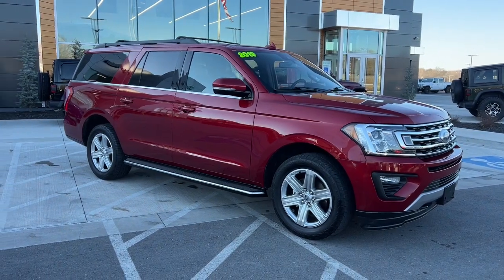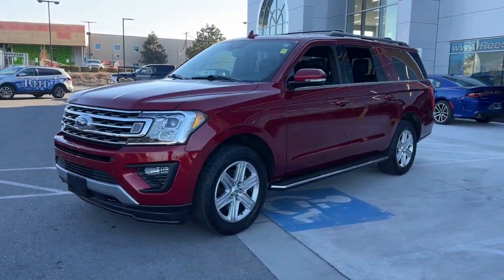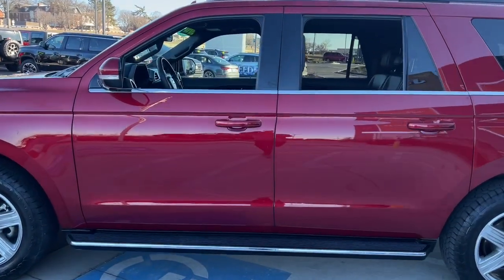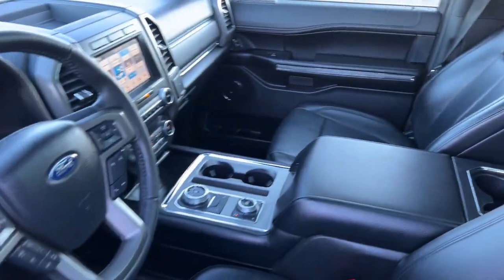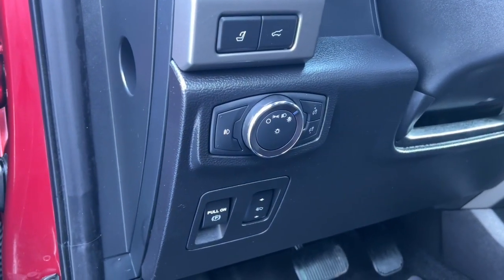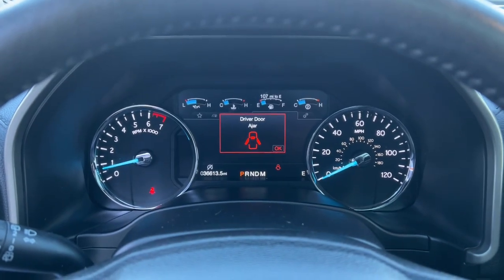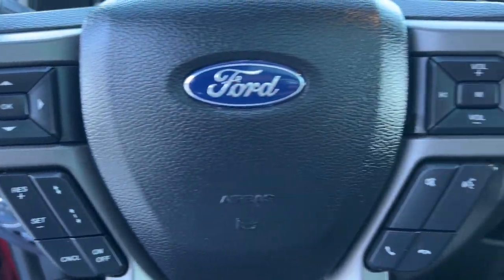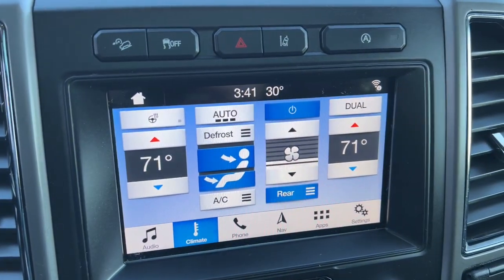2019 Ford Expedition_Max Overland Park, Lenexa, Shawnee Mission, Olathe KS, Kansas City, MO J220138A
Ruby Red Metallic Tinted Clearcoat Used 2019 Ford Expedition_Max XLT 4x4 available in Overland Park, Kansas at Reed Chrysler Dodge Jeep Ram Overland Park. Servicing the Lenexa , Shawnee Mission, Olathe KS, Kansas City, MO area.
2019 Ford Expedition_Max XLT 4x4 - Stock#: J220138A - VIN#: 1FMJK1JT3KEA05949

7020W Frontage Rd.

Ruby Red Metallic Tinted Clearcoat exterior and Ebony interior XLT trim. Extra Clean CARFAX 1-Owner LOW MILES - 37100! Heated Seats Nav System Moonroof Third Row Seat Onboard Communications System Rear Air Back-Up Camera 4x4 Hitch TRANSMISSION: 10-SPEED AUTOMATIC W/SE... HEAVY-DUTY TRAILER TOW PACKAGE EQUIPMENT GROUP 202A PANORAMIC VISTA ROOF VOICE-ACTIVATED TOUCH-SCREEN NAVIGATI... CARGO PACKAGE ENGINE: 3.5L ECOBOOST V6 WHEELS: 20 LUSTER NICKEL-PAINTED ALU... DRIVER ASSISTANCE PACKAGE KBB.coms review says Second-row passengers get an equally delightful experience with comfortable seats that adjust fully; 3rd-row passengers get plenty of room especially in long-wheelbase Max versions. Theres good cargo room... Non-Smoker vehicle RARE FIND! OPTION PACKAGES: EQUIPMENT GROUP 202A Power-Adjustable Pedals memory Hands-Free Foot-Activated Liftgate Heated/Ventilated Front Seats 110V/150W AC Power Outlet 3rd Row Vinyl Seat 2nd Row 40/20/40 Tip & Slide Seat Power-folding Memory Package memory driver seat mirrors steering wheel and pedals Chrome Platform Running Boards Remote Start Power Tilt/Telescopic Steering Wheel memory Advanced Security Pack SecuriLock Passive Anti-Theft System (PATS) and inclination/intrusion sensors BLIS (Blind Spot Information System) cross-traffic alert w/trailer tow monitoring Ambient Lighting Heated Steering Wheel Heated Body-Color Power Mirrors turn signal indicators driver/passenger memory power-folding w/auto-fold security approach lamps and drivers side auto-dimming 3rd Row Power-Folding HEAVY-DUTY TRAILER TOW PACKAGE Electronic Limited Slip w/3.73 Axle Ratio Integrated Trailer Brake Controller Heavy-Duty Engine Radiator Pro Trailer Backup Assist 2-Speed Automatic 4WD neutral towing capacity PANORAMIC VISTA ROOF power open/close w/power shade VISIT US TODAY: ***Your VALUES DRIVEN Family owned dealership in the Heart of Johnson County*** .